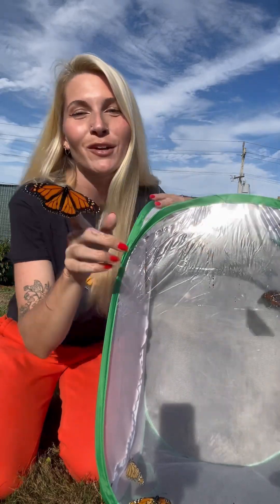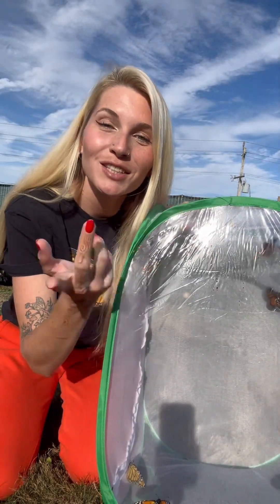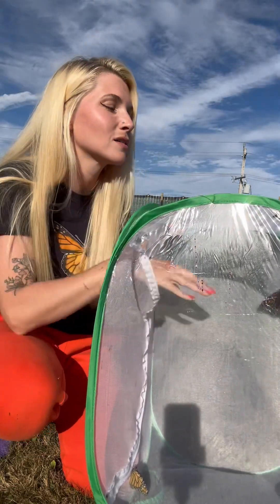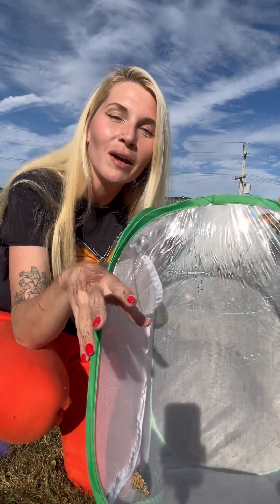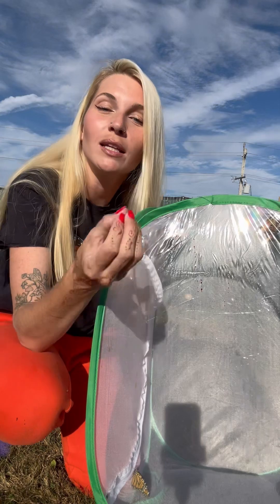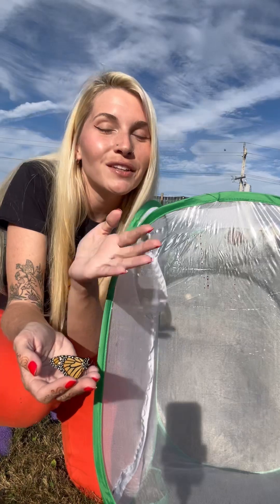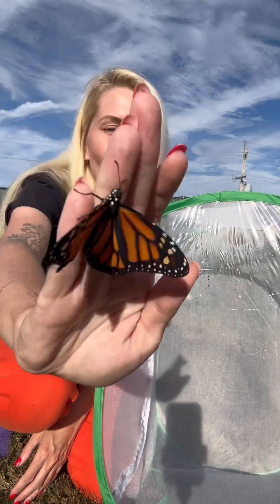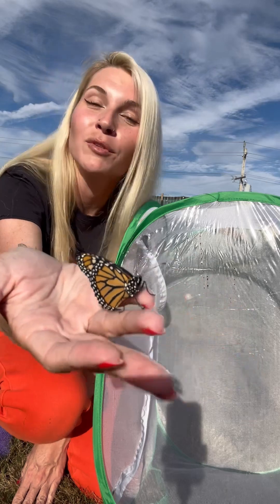What do Monarch butterflies Eat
Please gift on our videos we are planning a trip to document the Monarch Butterfly Migration and all gifts are appreciated thank you for your support